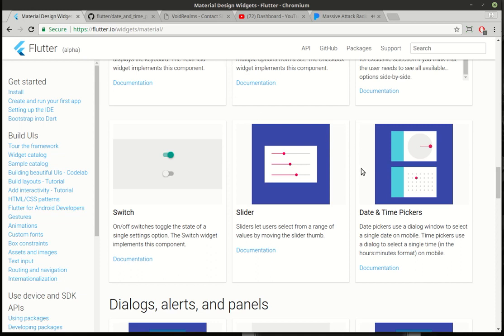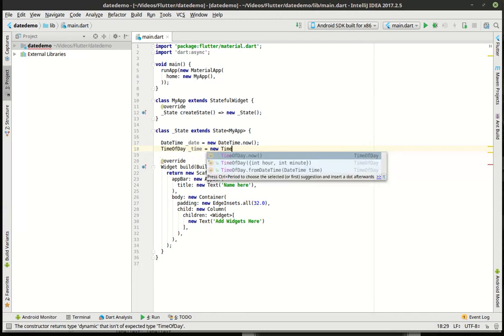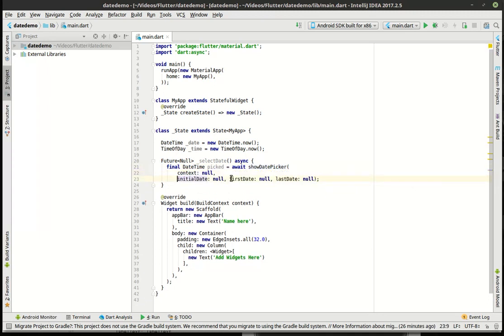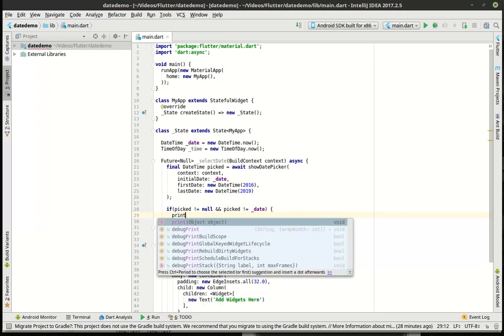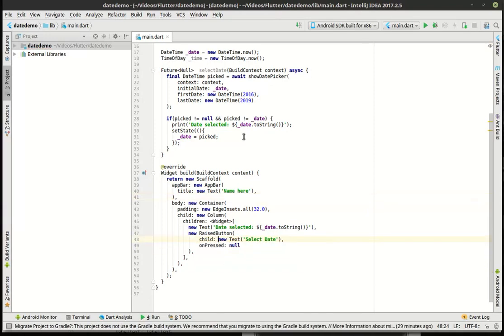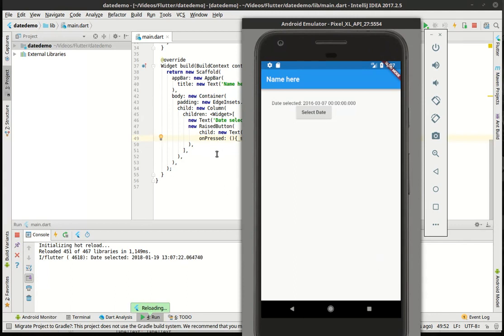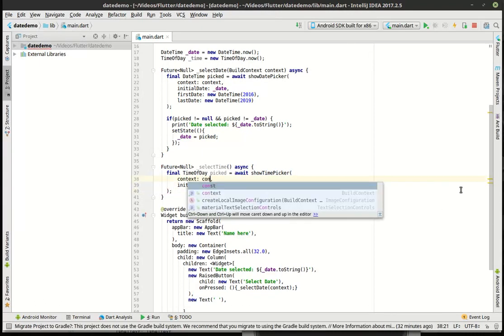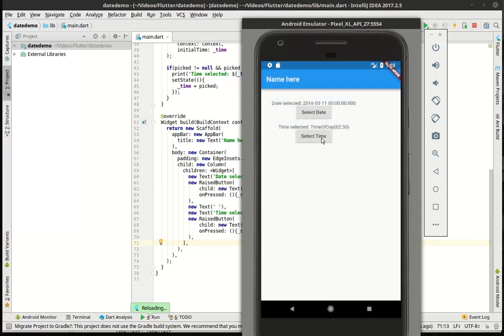Date and Time pickers in Flutter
Date Time Picker in Flutter Example..

Permission: The video was uploaded under Creative Common License